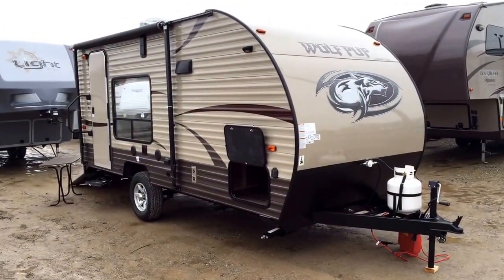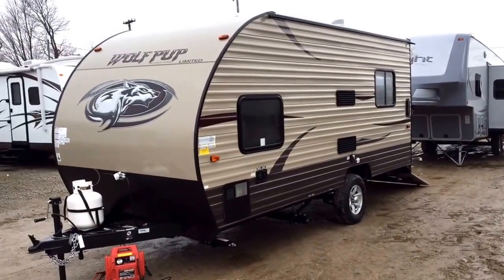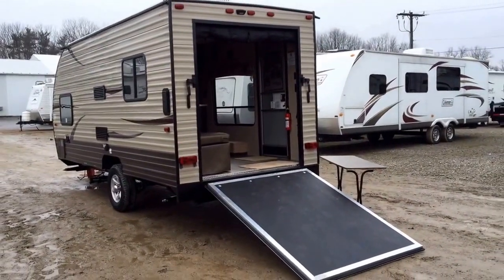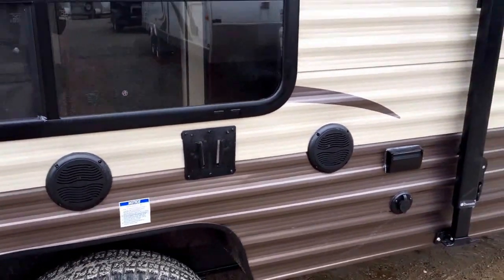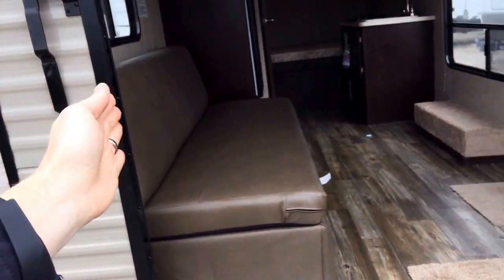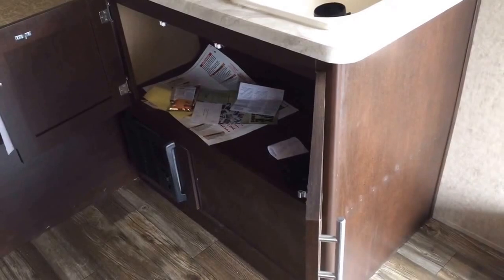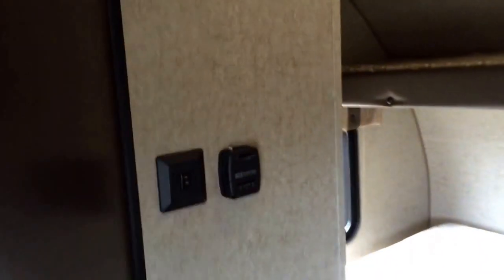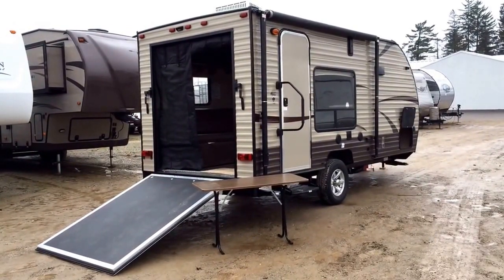(SOLD) 2017 Wolf Pup 17RP SUV Towable Toy Hauler Travel Trailer by Forest River RV 2985lbs